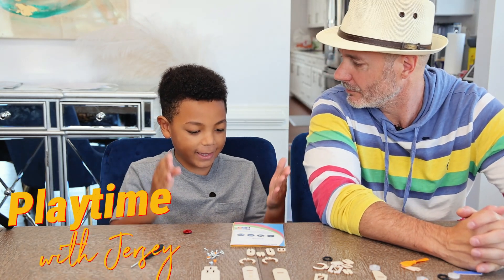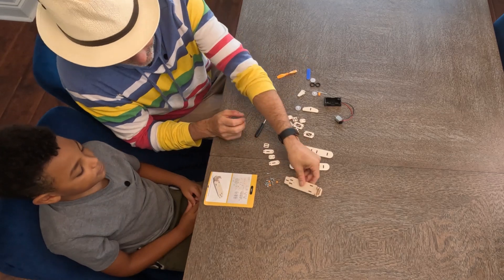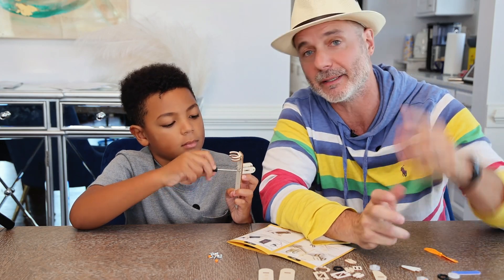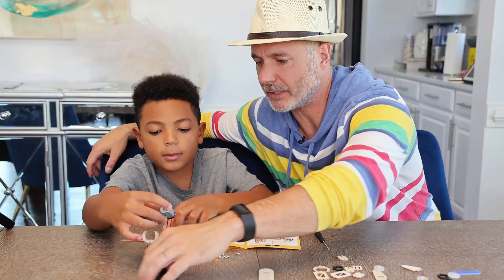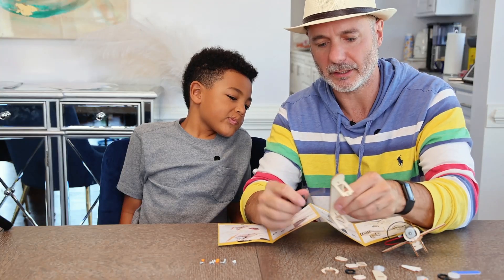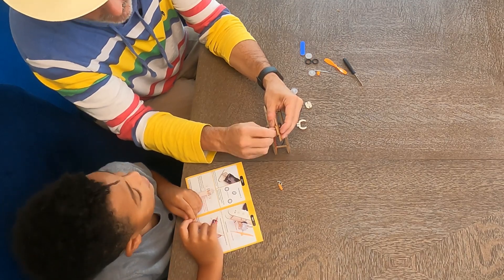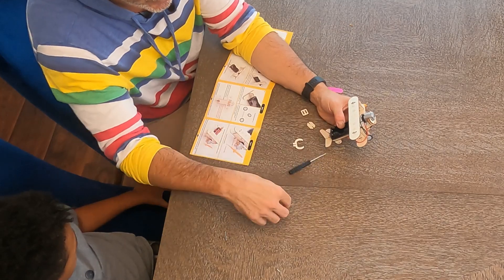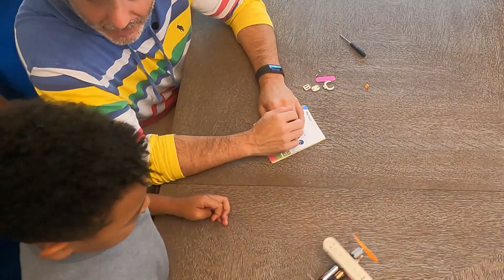6-Year-Old Builds Self-Propelled Airplane!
Watch as my 6-year-old takes the lead in constructing his very own self-propelled airplane, with just a little help from Dad! A fun and educational STEM project for kids.